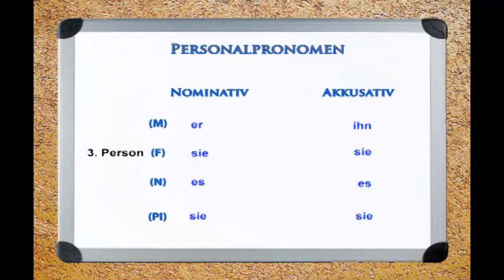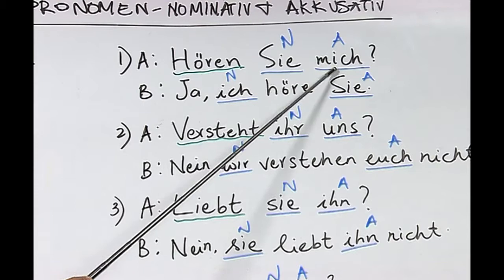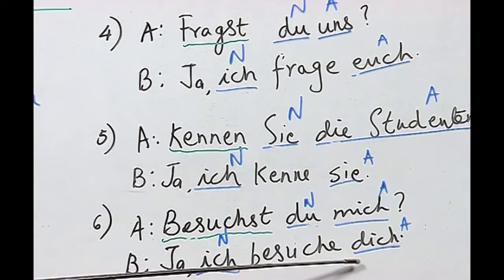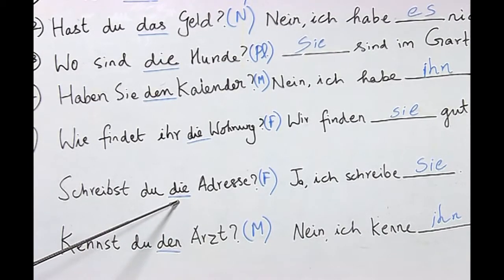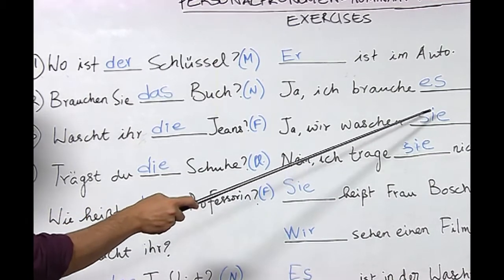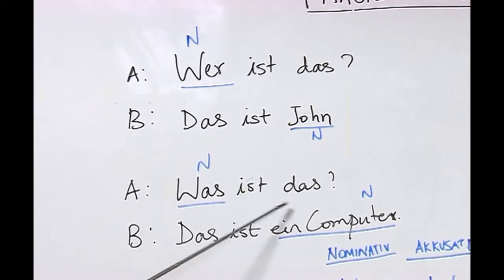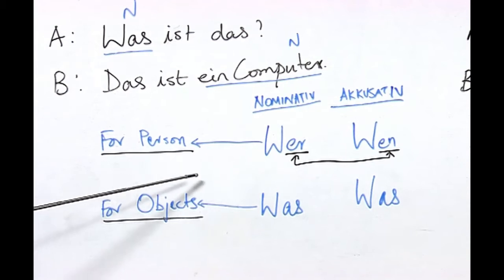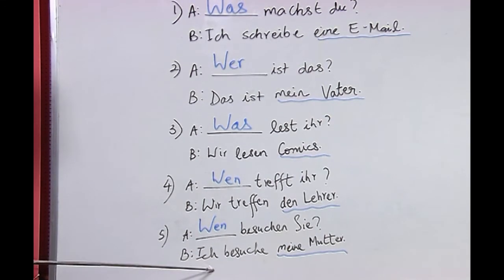Proficiency course in German Lesson 20–Personalpronomen im Nominativ&Akkusativ